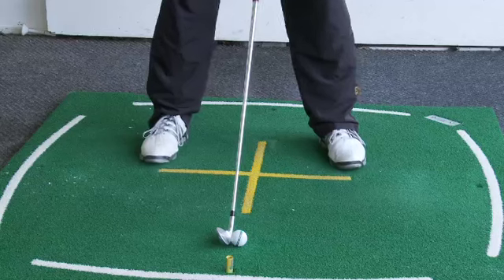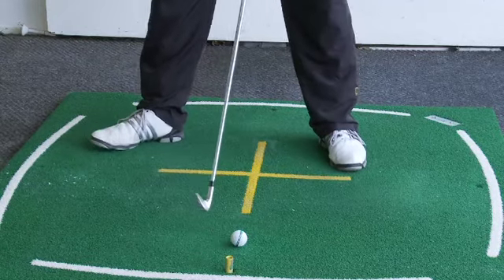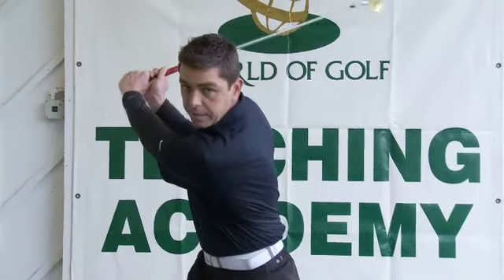The right foot drill - Martin Hejger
World of Golf Top Tips 40 - The right foot drill - Martin Hejger, we aim to provide the best driving ranges in the UK with first class facilities and excellent tuition.